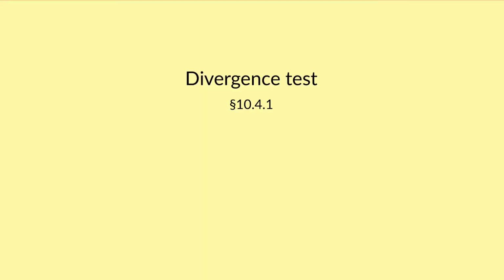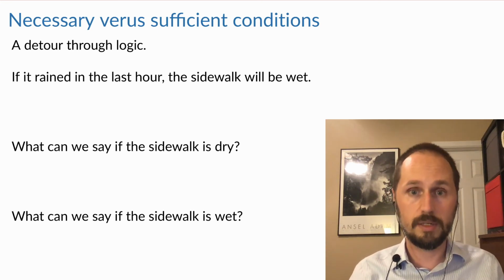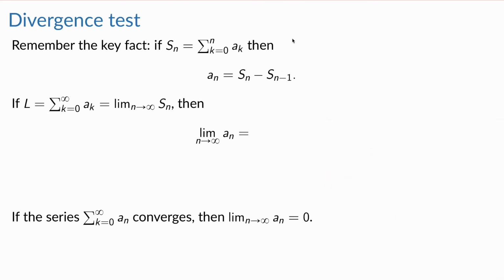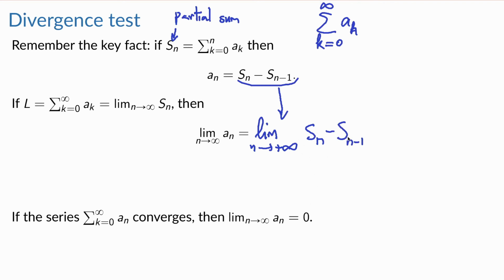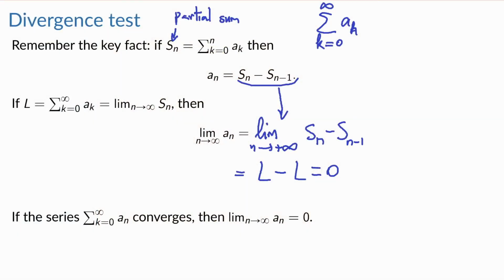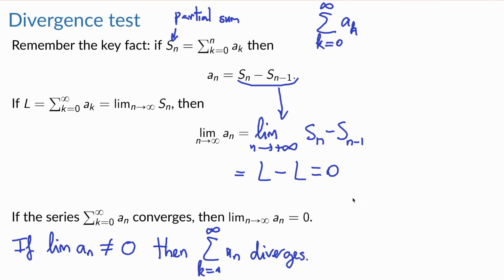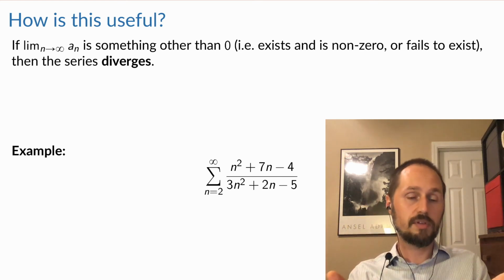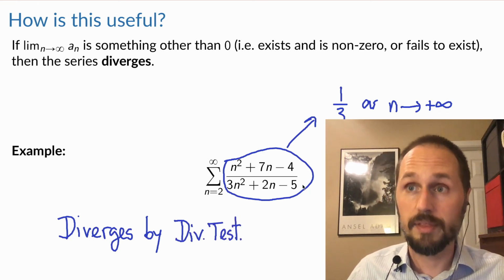Math 263, week 2, video 7: divergence test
In this video, we explain the concepts behind the divergence test and then use it on a simple example.